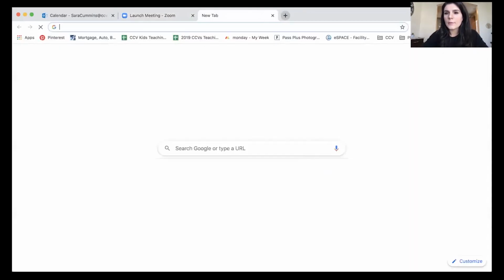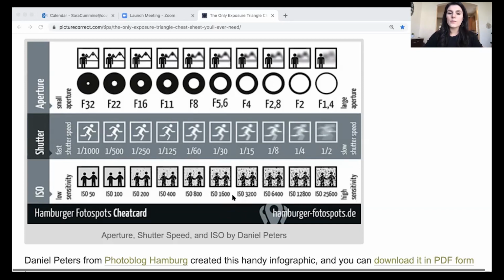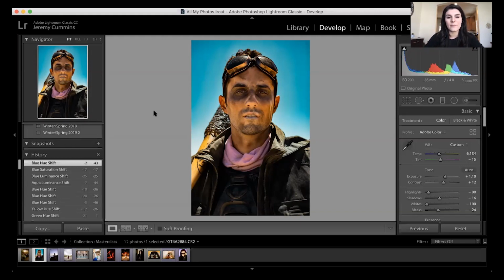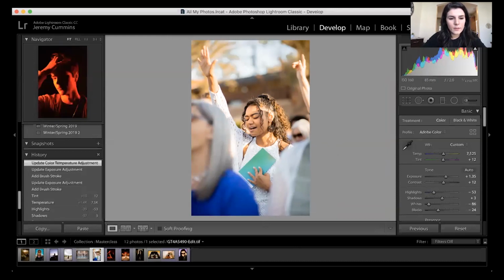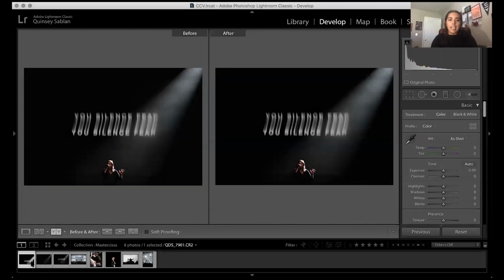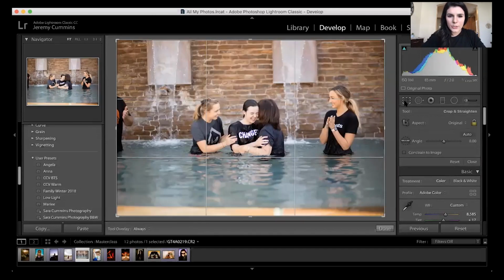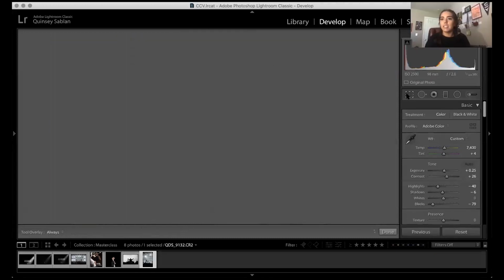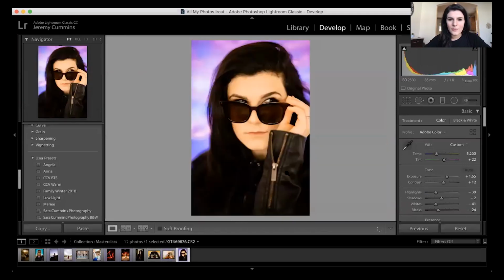Master Class for Photography | Hosted by Sara Cummins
In this master class, Sara and Quincy chats about the many processes of photography.

// ABOUT // For students in 7-12th grade, our Students Ministry is dedicated to creating an authentic environment for them to connect with God in a real and powerful way. From the loud music to the crazy games, everything we do is about creating Christ Centered Difference Makers.